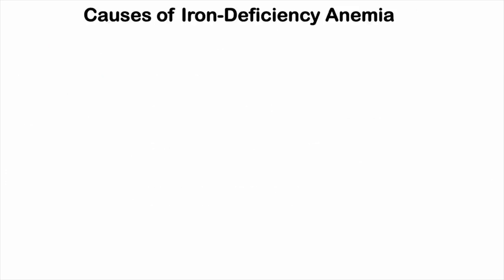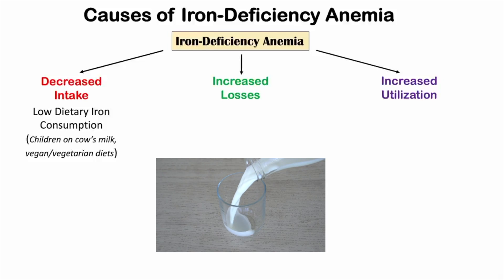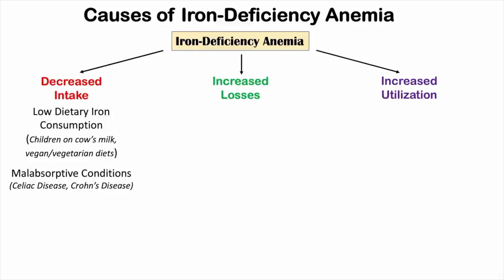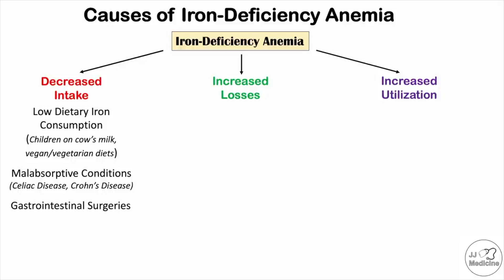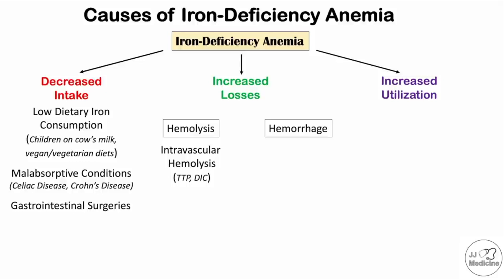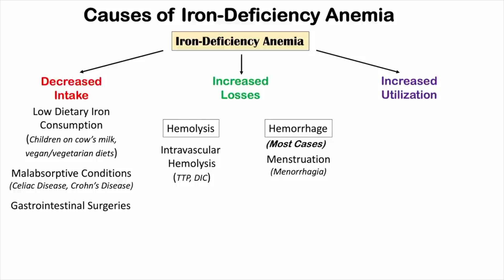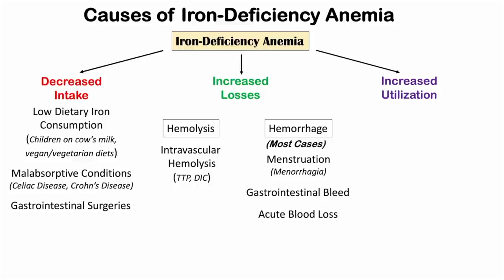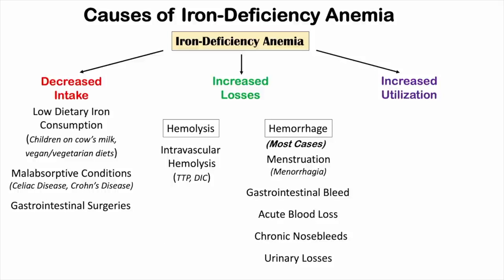Causes of Iron-Deficiency Anemia | Dietary, Losses & Utilization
Iron-Deficiency Anemia is the one of most common blood conditions globally and is the most common type of anemia. Iron is acquired from our diets, and iron deficiency can occur from decreased dietary intake, increased losses and increased utilization.

JJ

For books and more information on these topics